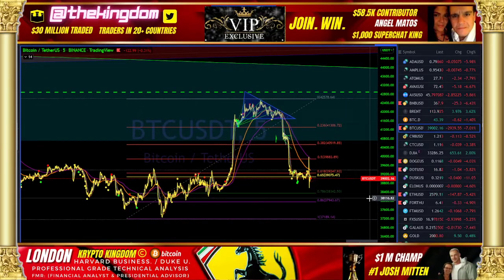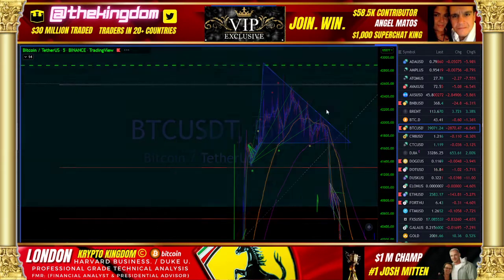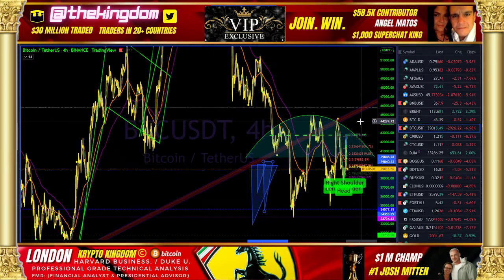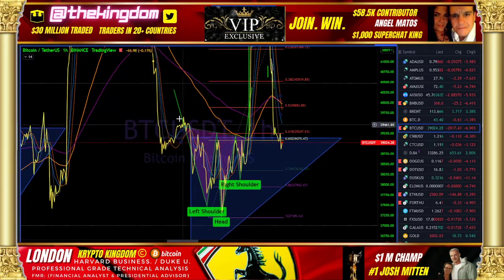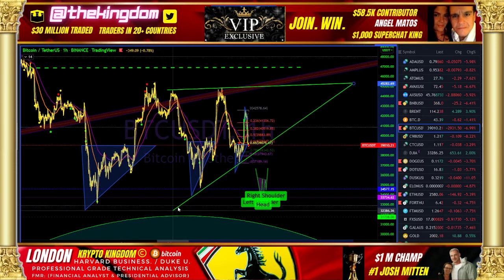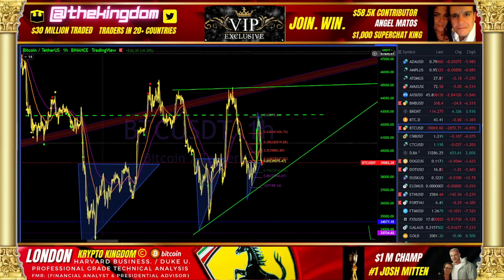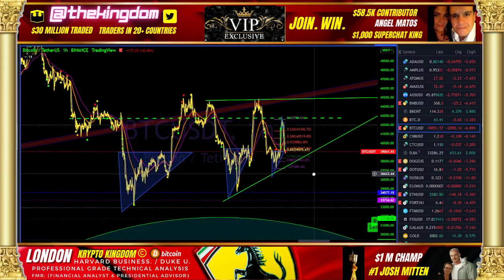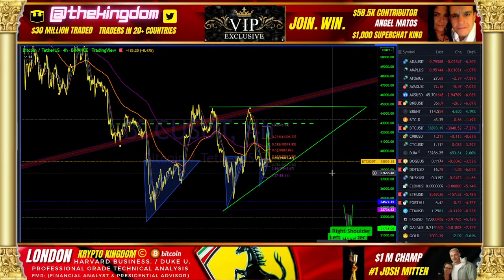URGENT BITCOIN UPDATE** NEW RESISTANCE****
VIP EXCLUSIVE ZONE – MEMBERSHIP FOR DAY TRADERS